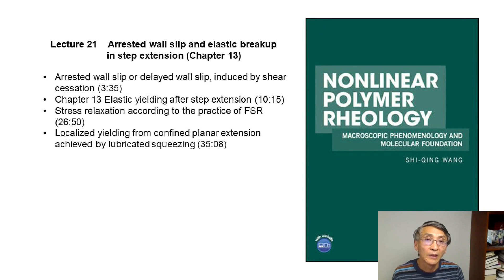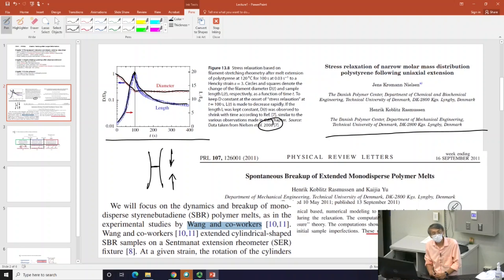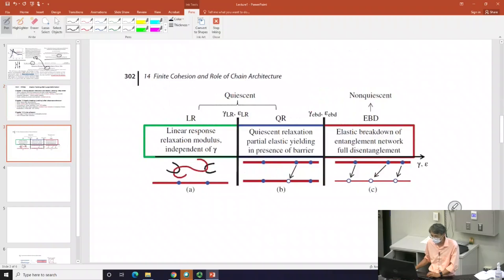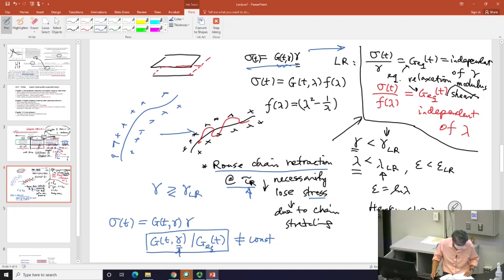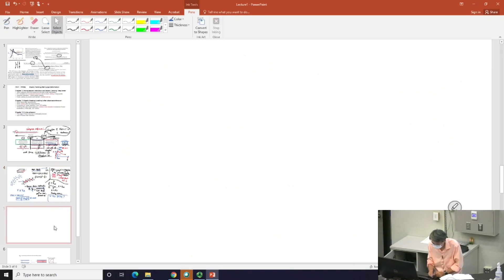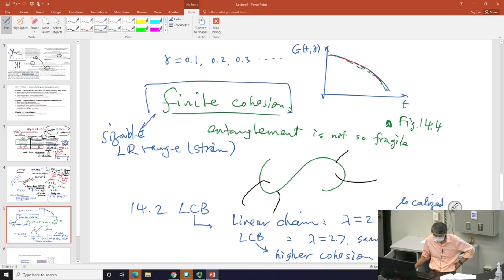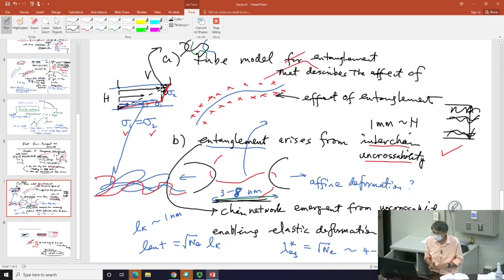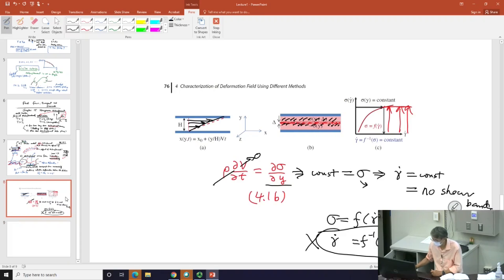Lecture 22 Concepts of Finite Cohesion and Entanglement 110920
Course on Nonlinear Polymer Rheology. See the beginning minute for the content.  The mark of time refers to the times in the video after the introductory slide.